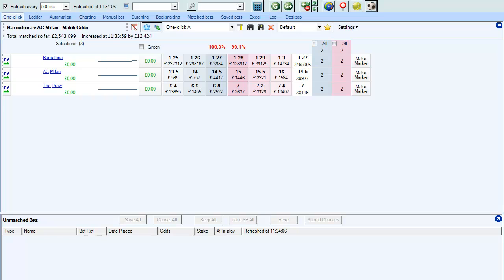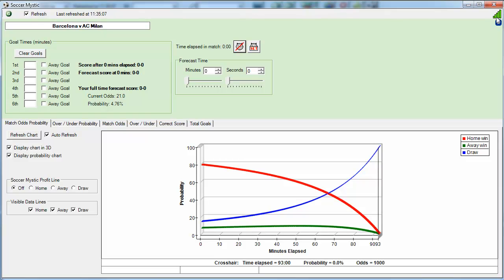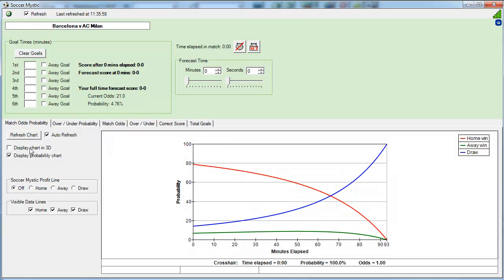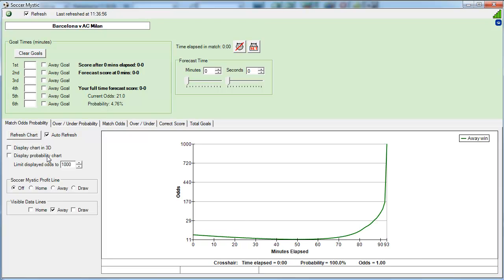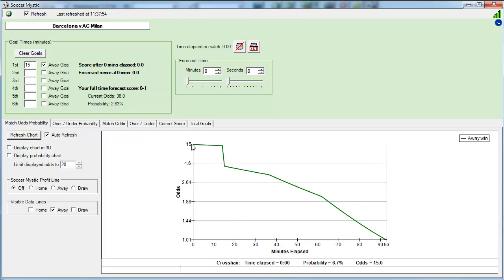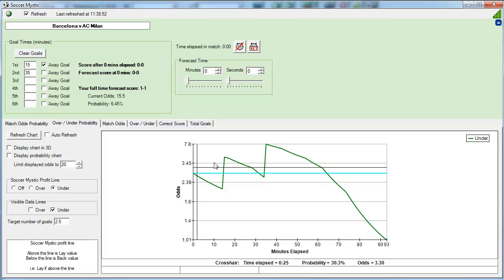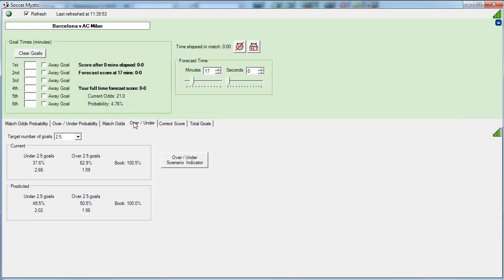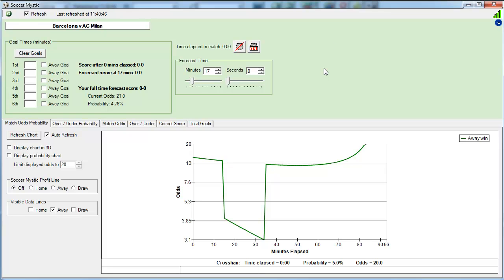Betfair football trading - Soccer Mystic tool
Bet Angel contains a specialist tool for profiling Football / Soccer matches before they have even started. This video is a quick introduction to locating and using this tool. See the other videos for more in depth guidance. betfair